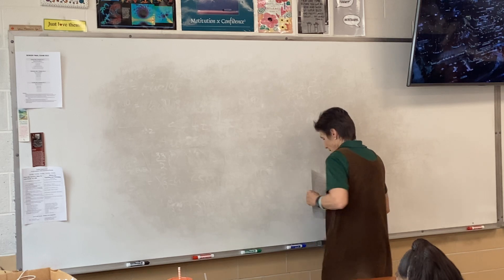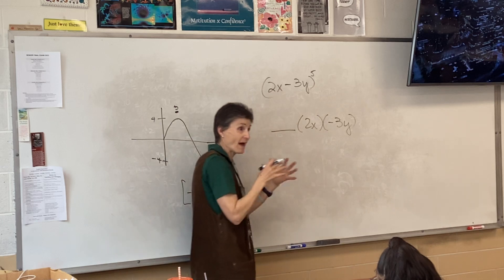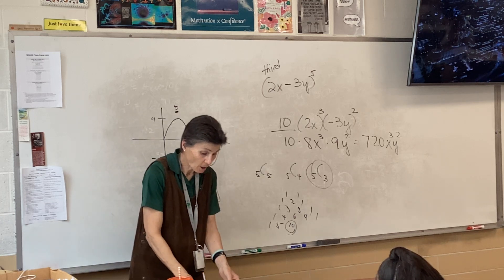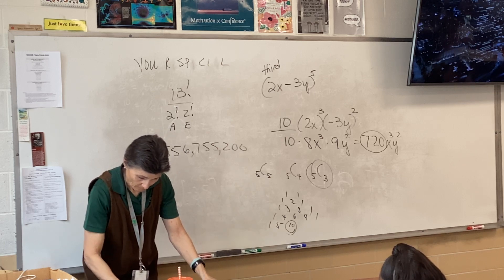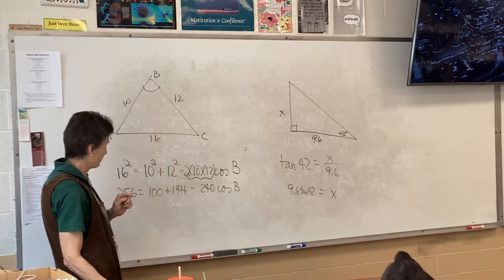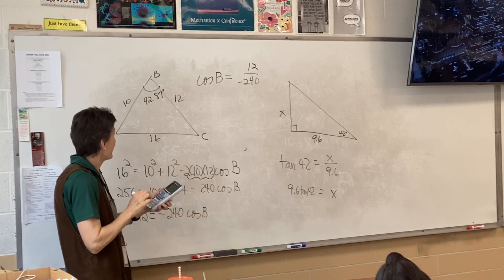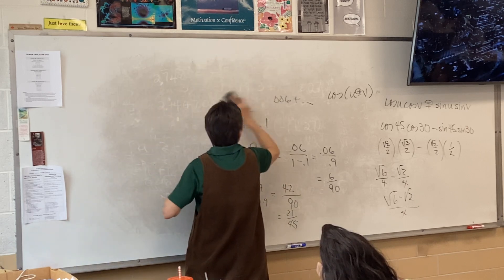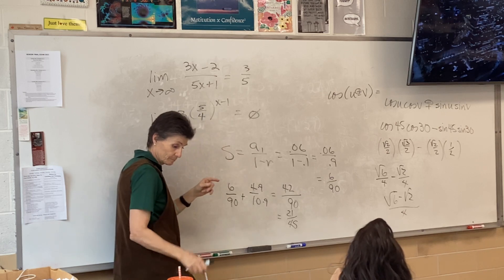Precal A Specific Exam Review